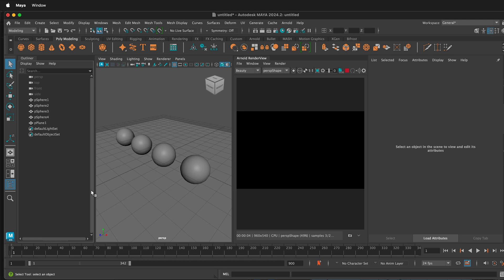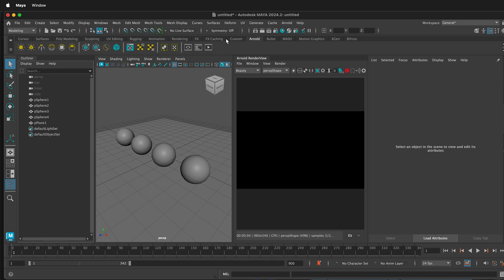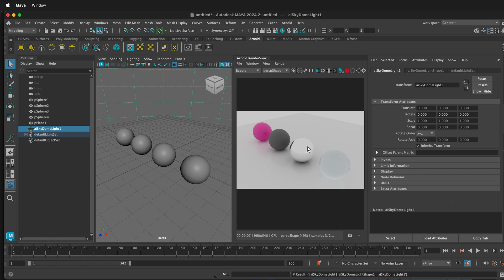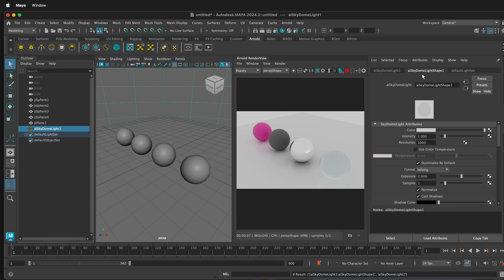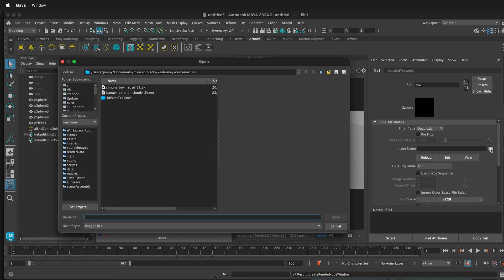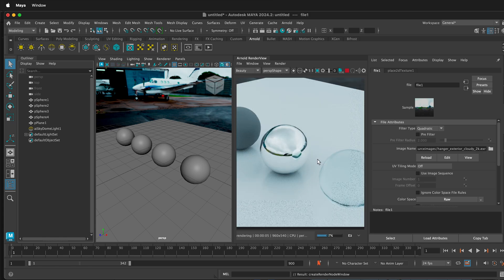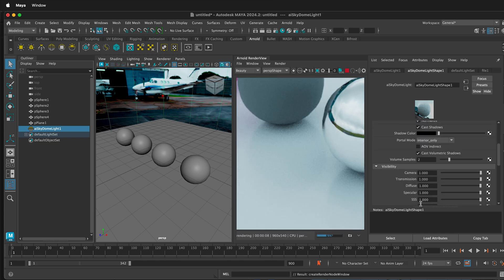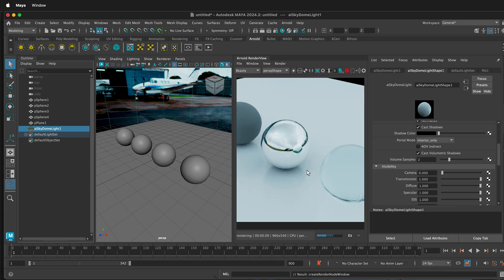How to Add an HDRI in Maya for Arnold Rendering | Easy Lighting Tutorial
Learn how to add an HDRI image to your 3D scene in Autodesk Maya using the Arnold renderer. This quick tutorial walks you through setting up lighting with a SkyDome light, applying an HDRI texture, and optimizing render settings for better reflections and cleaner results. Perfect for beginners or anyone looking to enhance their 3D renders with realistic lighting.

In this step-by-step guide, you'll discover:

- Why objects might not appear in Arnold Render View
- How to activate lighting using Arnold’s SkyDome Light
- How to apply an HDRI file to your light
- Tips for better reflection and background control
- How to reduce noise by adjusting render settings
- Improve your renders instantly with this HDRI lighting setup!

Timestamps:
00:00 - Intro: Adding HDRI to Maya for Arnold rendering
00:11 - Fix: Add a SkyDome Light from Arnold menu
00:24 - Solution: Add more objects or an HDRI image
00:35 - Locate the light shape attributes in Maya
00:51 - Load and select your HDRI image
01:07 - Get realistic reflections using HDRI
01:18 - Hiding HDRI from the background in render
01:27 - Recap: How to add HDRI to Maya + Arnold